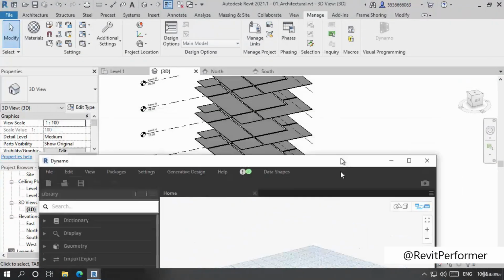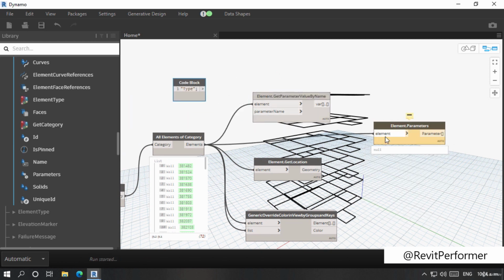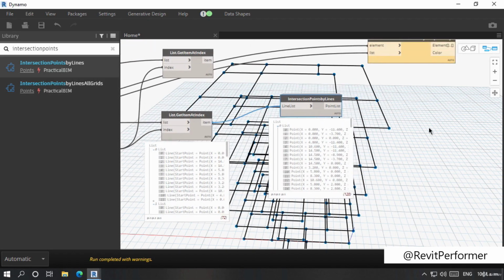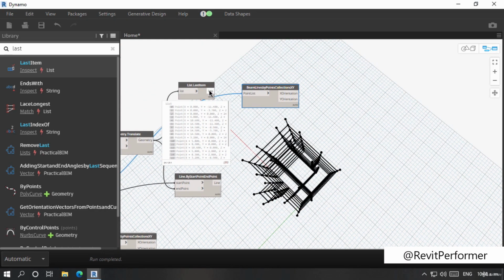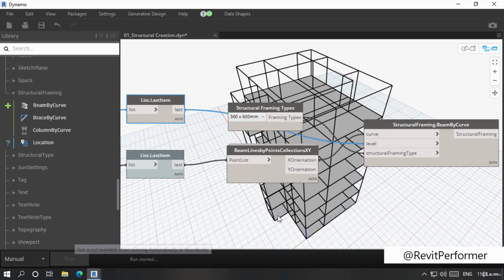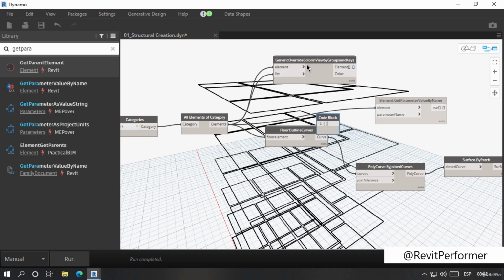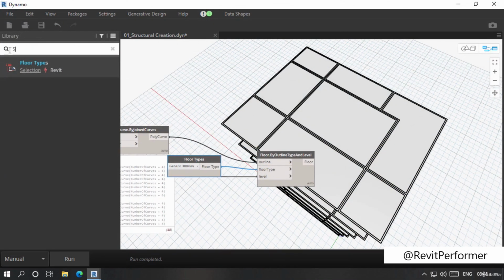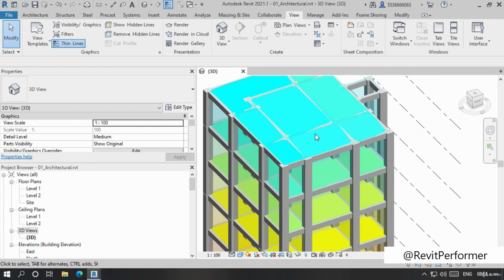Dynamo:Structural Creation :Extraction_Structural Floors/Column/Structural Foundations_ Footings_#01